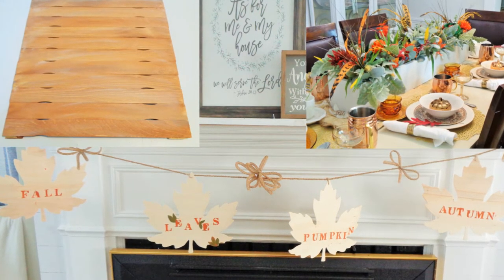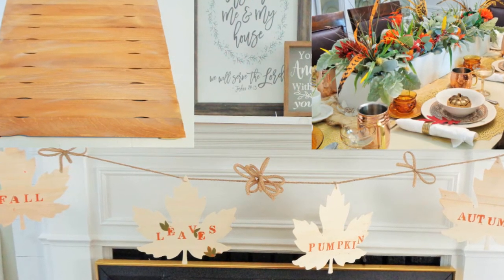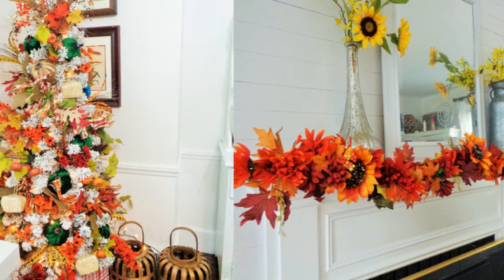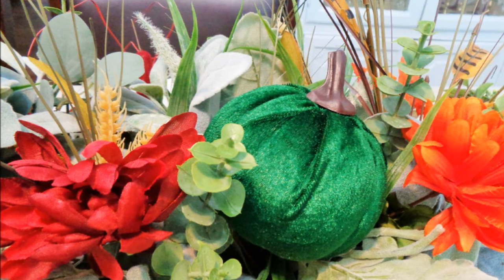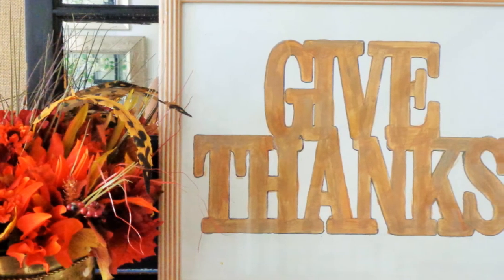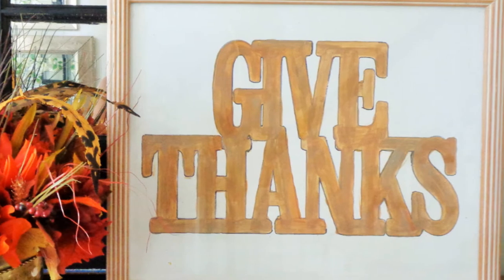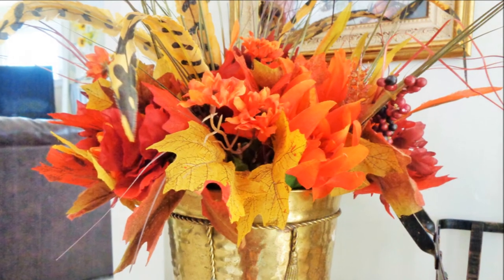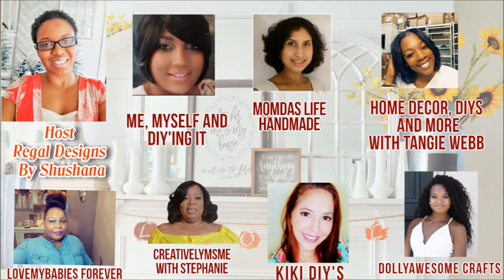FALL DOLLAR TREE DIY EXTRAVAGANZA 2020 OPEN INVITE | Falling Into Fall Series 2020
FALL DOLLAR TREE DIY EXTRAVAGANZA 2020 CHALLENGE

Rules:

2. Please mention my channel and co-hosts channels in your videos
3. Please mention the playlists in your videos
4. Please add the host and co-hosts channel links in your description box
5. Please list the playlist in your description box
6. Please upload on Thursday 27th at 12 pm noon est.
7. PLEASE title your video Fall Dollar Tree DIY EXTRAVAGANZA 2020. PLEASE USE THE HASHTAG Falldollartreediyextravaganza2020.
8. Please create one or more diy's and show us how you are going to use it in your fall decor.
9. Please keep your video under 15 minutes.
10.  BE CREATIVE. HAVE FUN. DON'T FORGET TO LAUGH AND ENJOY EACH MOMENT.

FALLING INTO FALL SERIES 2020 COLLABS/CHALLENGES:

AUGUST MONTH:
August 5th- fall organization challenge [ organize your fall decor
August 6th, 13th, 20th, 27th- fall DIY collaboration [create one or more fall themed diy's]
August 12th -fall clean and pantry organization[Organize your pantry get ready for fall baking and cooking]

August 22nd- fall de-clutter and organize [de-cluttering a space, a closet or decor and organize it to give you a more calming space]

August 29th- fall cleaning challenge [fall cleaning , in the video, discuss your favorite fall beverage, color, decor style, traditions]

SEPTEMBER MONTH:
Sept. 3rd, 10th, 24th-fall DIY [create one or more diys that are fall themed DIY's]
Sept. 17th- FALL DIY AND DECORATE COLLABORATION HOP
Sept. 5th and 19th-fall cleaning challenge [open invitation to clean a space or your whole house. Please discuss your favorite family activities, places to go in the fall, favorite fall movies and your favorite comfort fall food

I UPLOAD TUESDAYS and THURSDAYS @12 PM EST.